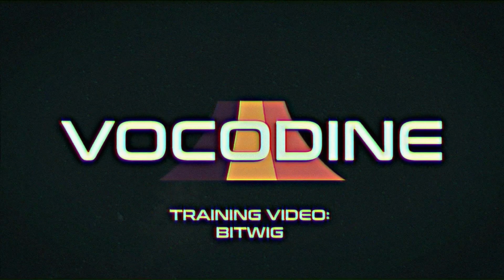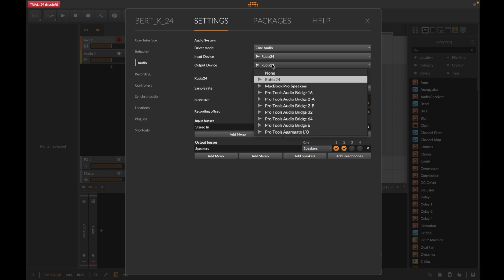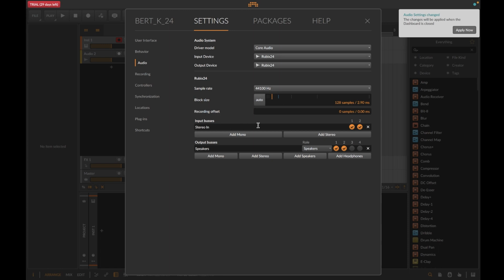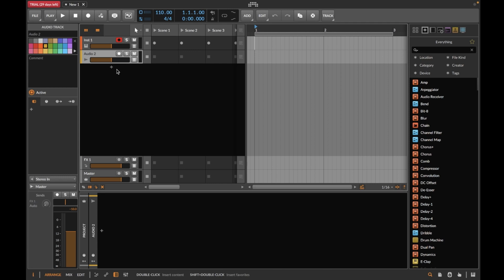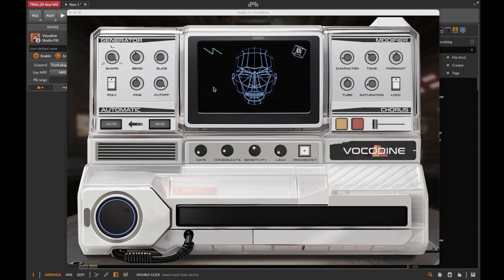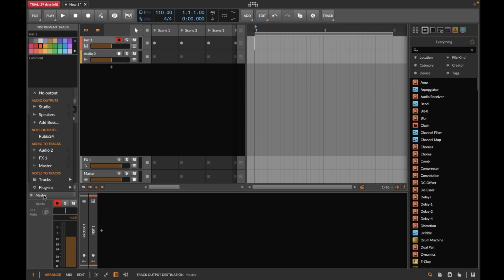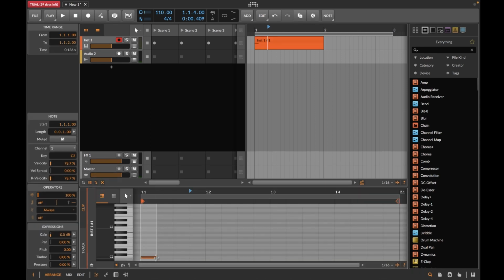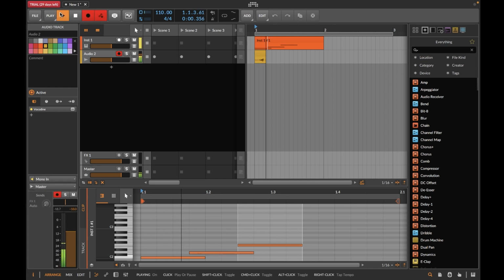VOCODINE Vocoder | Bitwig setup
How to get started with VOCODINE using Bitwig.

LINK BONANZA